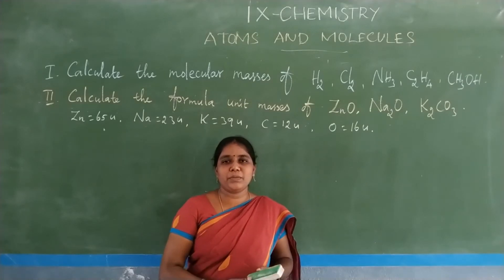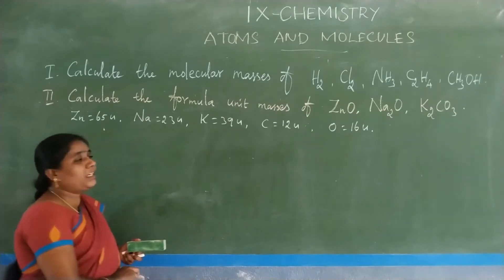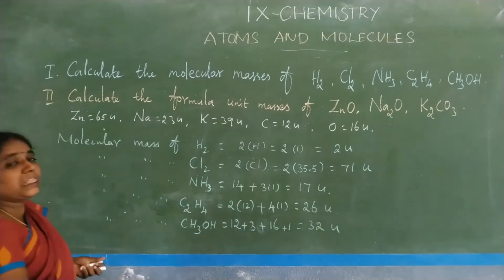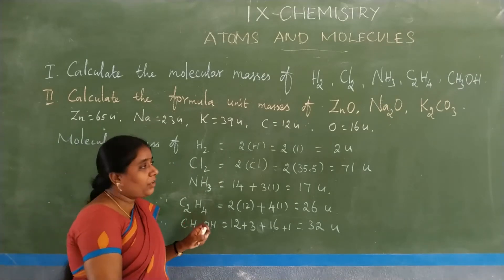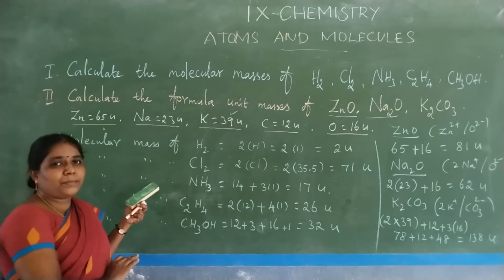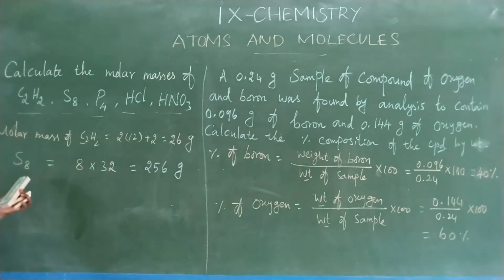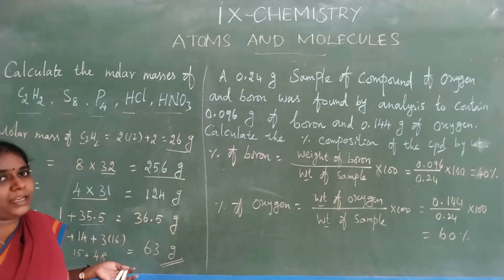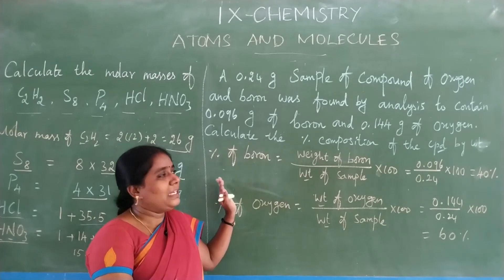GRADE IX - CHEMISTRY - ATOMS & MOLECULES ( PART - 6)